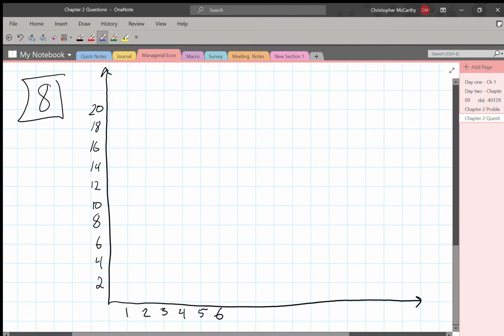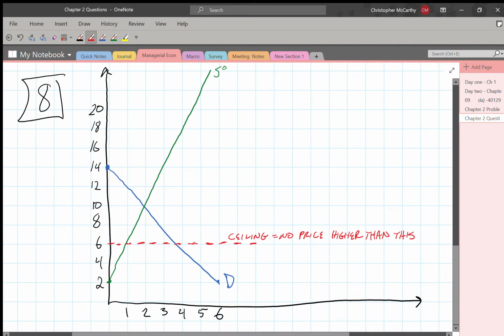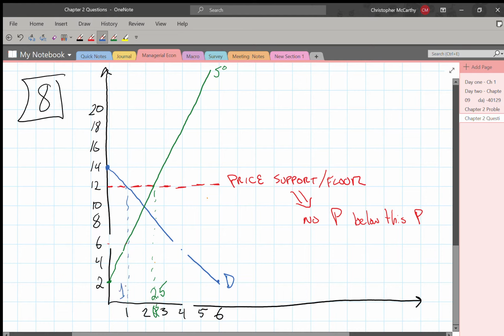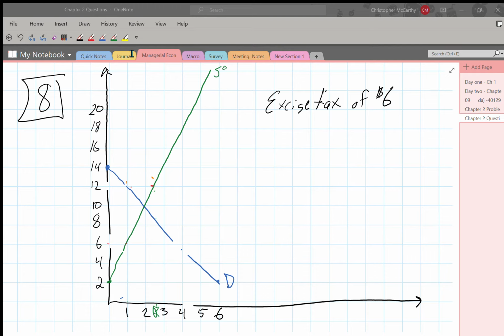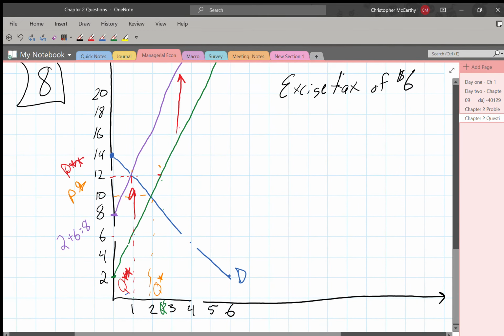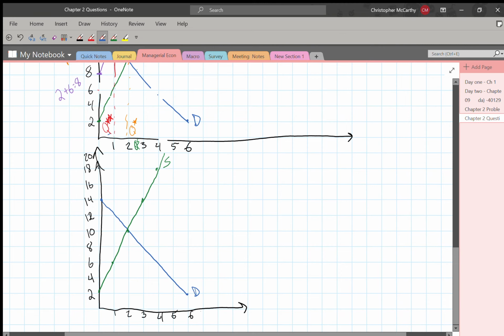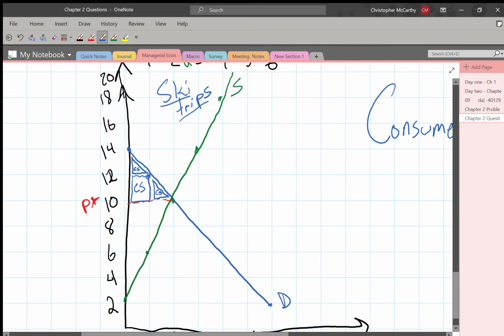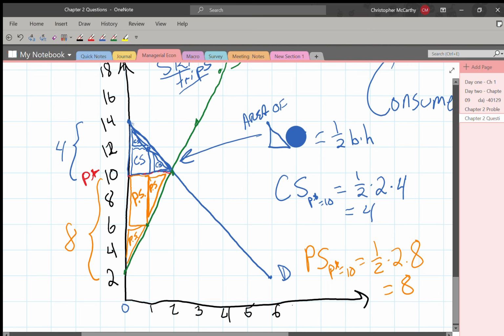Price Ceilings/Floors, Consumer & Producer Surplus | Managerial Econ @CSC w/Dr. McCarthy